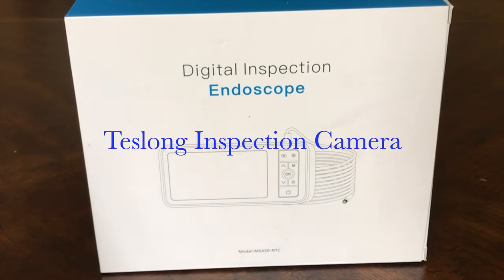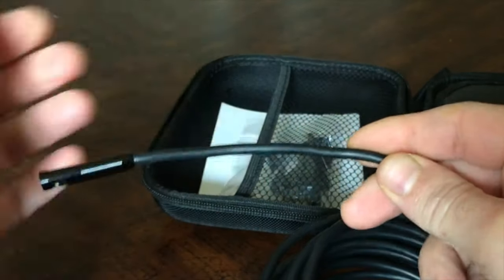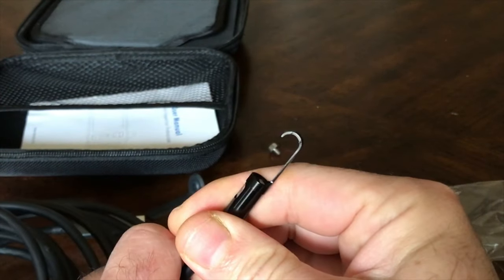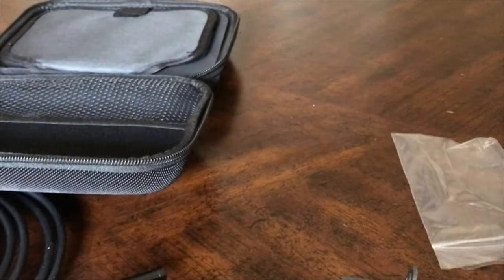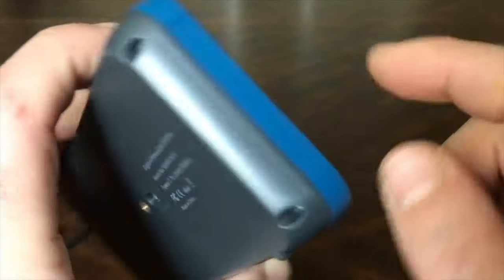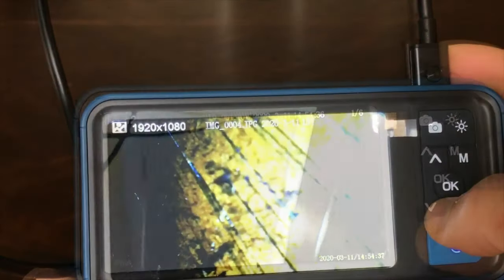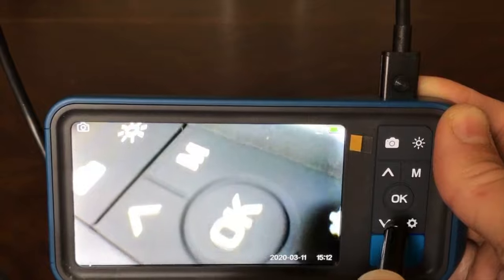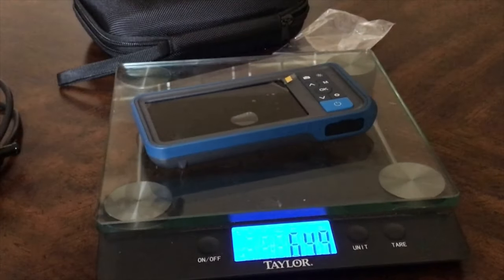Teslong Inspection Camera Borescope, Endoscope 1080P Dual Lens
4.5" IPS 1080P HD Display Screen. Screen resolution: 854x480 Pixels, image capaturing resolution: 1920x1080, video recording resolution: 1280x720/1920x1080. The screen is made of toughened glass and the endoscope’s body is reinforced with metal, anti-fall and rainproof that suit for indoor and outdoor environments